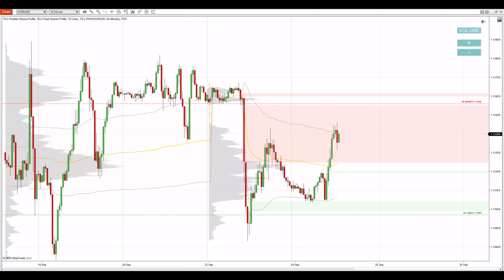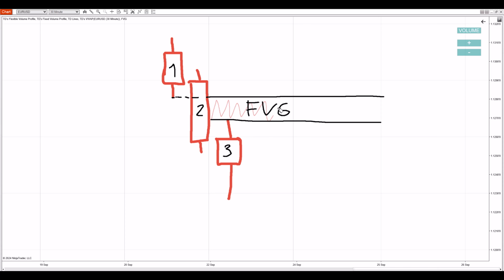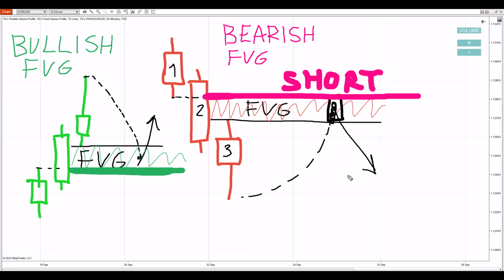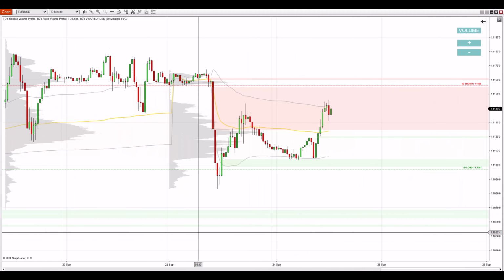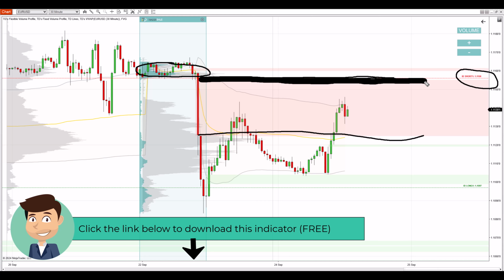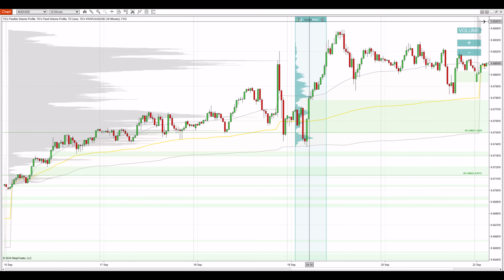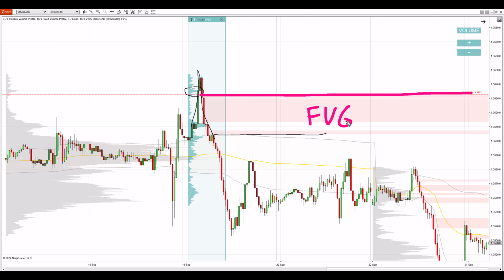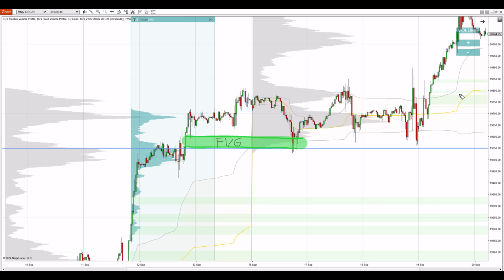Fair Value Gap + Volume Profile → The Perfect Combo for Smart Money Trading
CONTENT
Fair Value Gap Description 0:00
Fair Value Gap Examples 4:17
Funded Trader Academy 13:44

Happy trading
-Dale